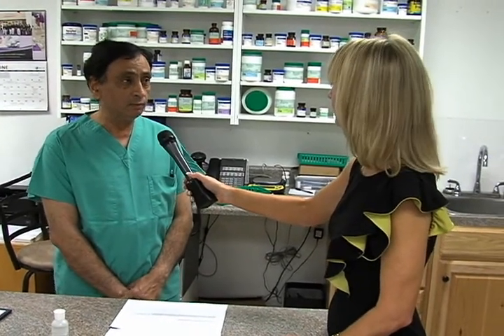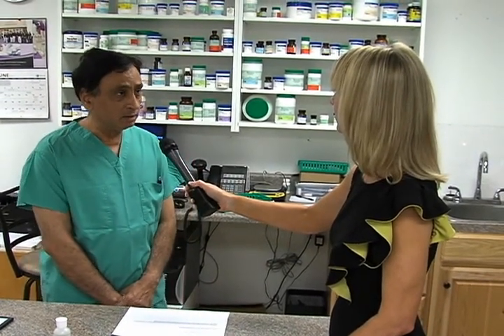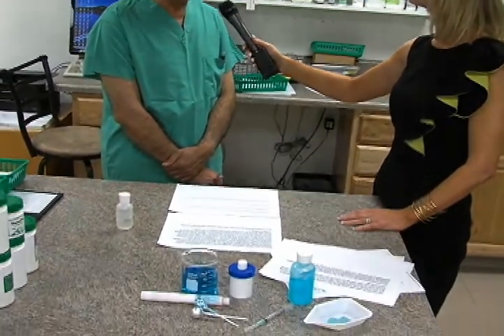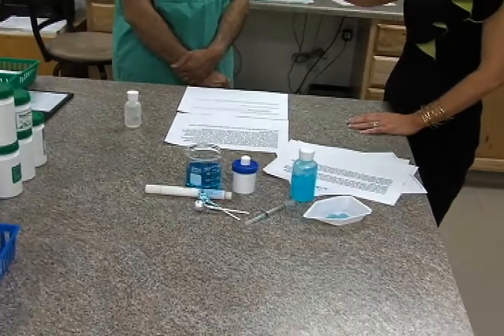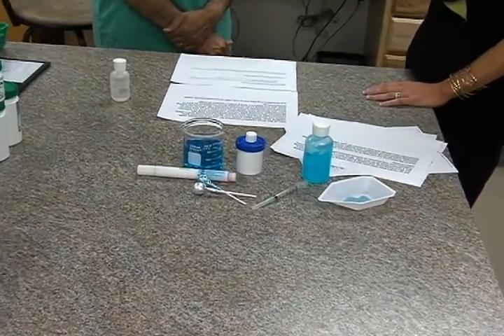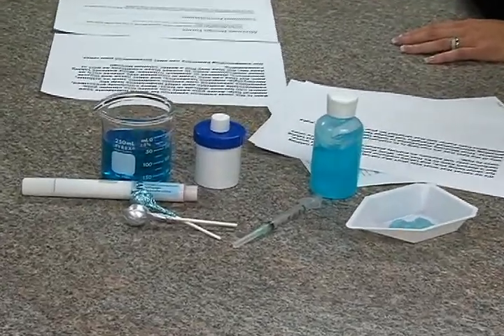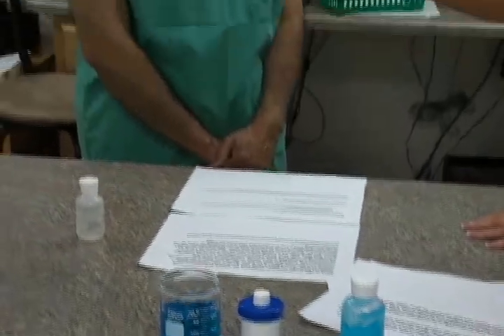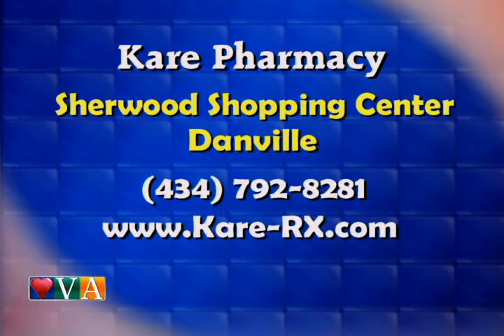lhov 120806 karepharmacy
Medical Brief from Living in the Heart of Virginia on WSET 13. Compounding pharmacist Prakash Suthar talks about compounding for pain management at Kare Pharmacy.